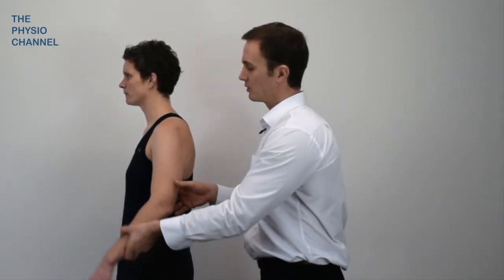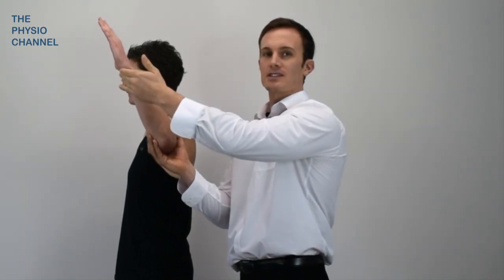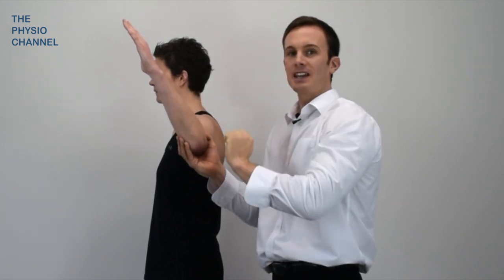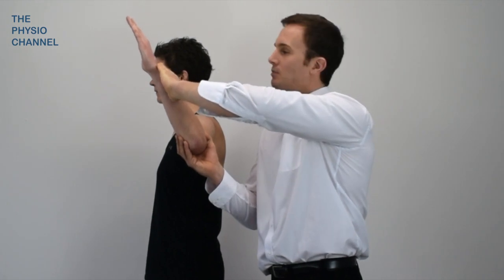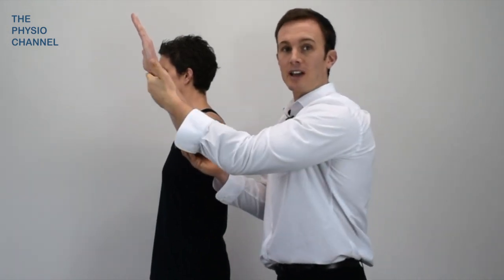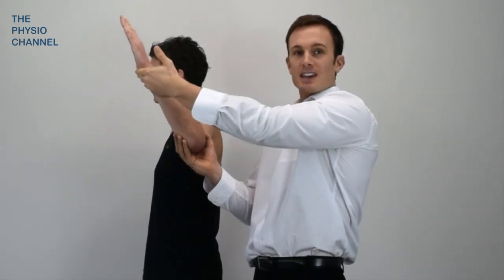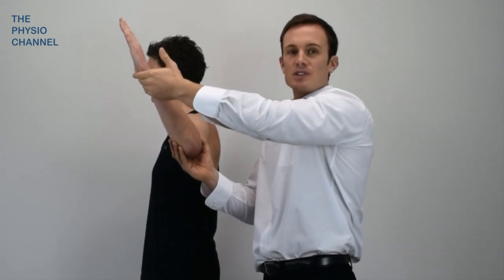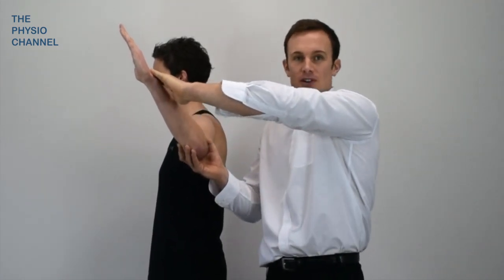Shoulder Internal Rotation Resistance Strength Test for primary impingement or internal impingement.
How to do the Shoulder Internal Rotation Resistance Strength Test for primary impingement or internal impingement sign demonstration video.